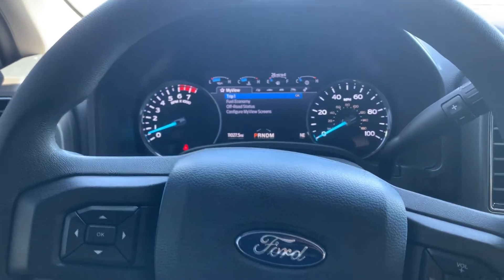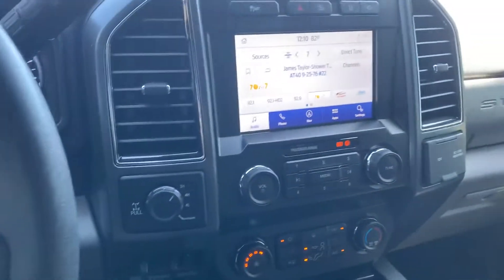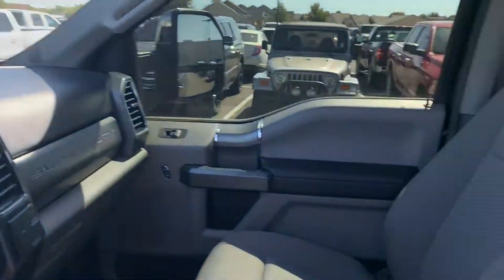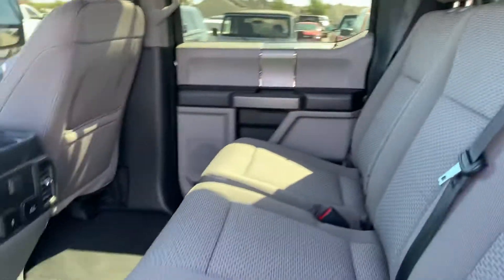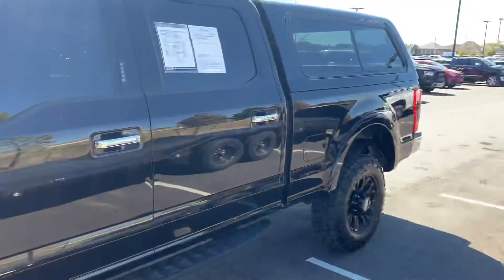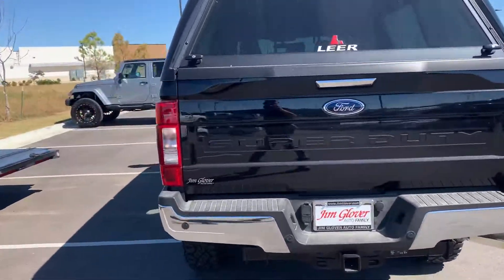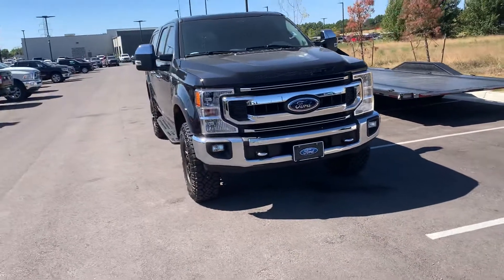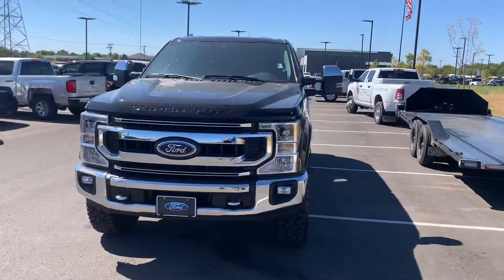2020 F250 (for Scott)